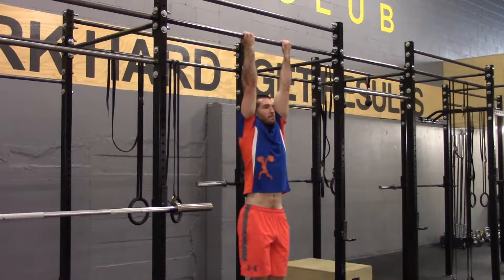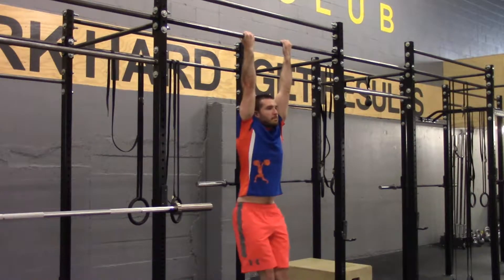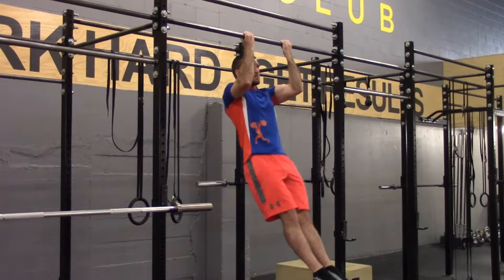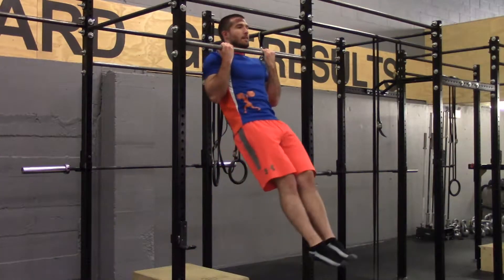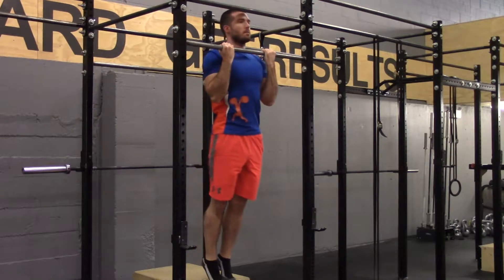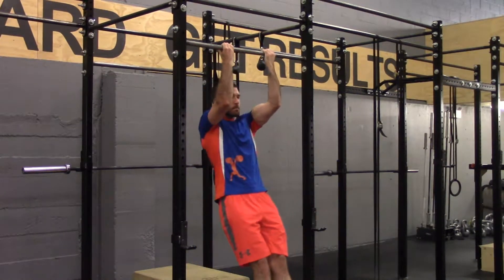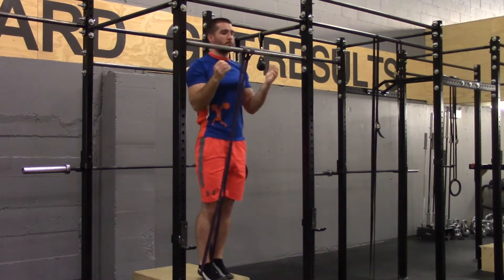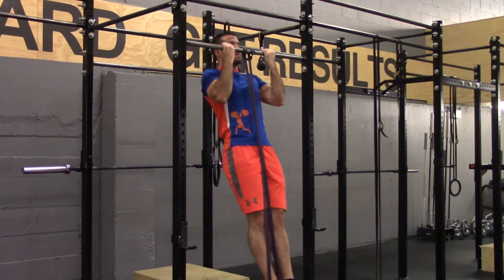Chatham-Kent Personal Trainer - Chin Up Progression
Want more direction like this? and sign up for the most comprehensive online personal training available!